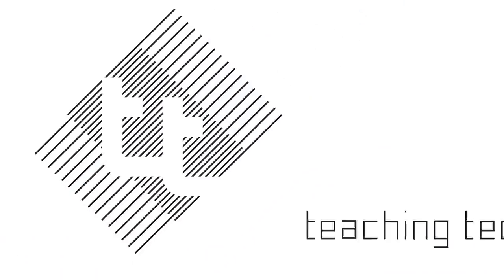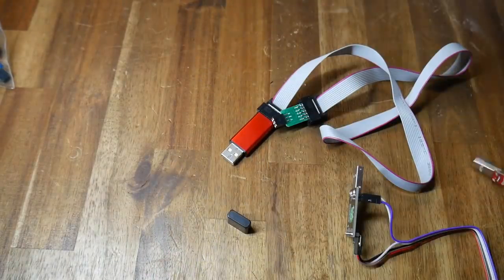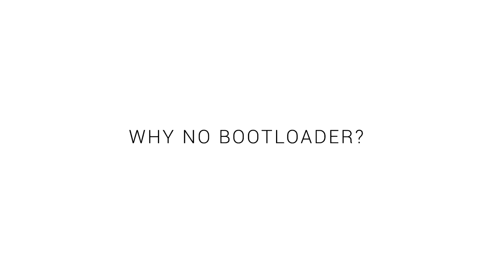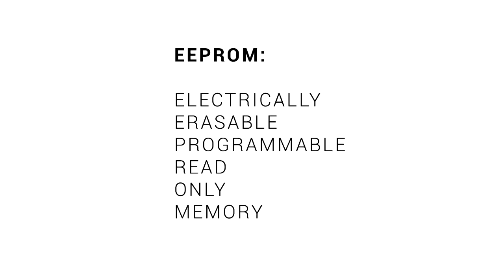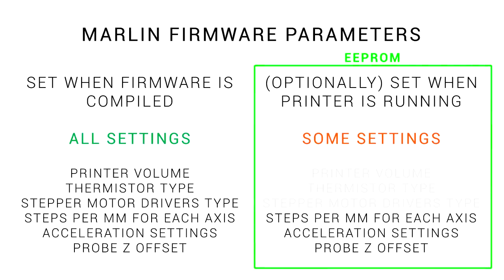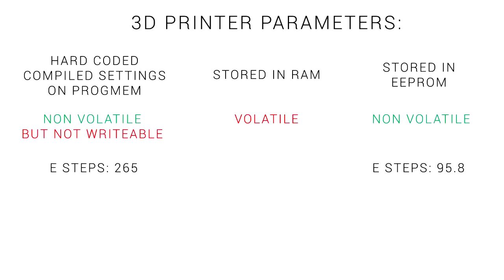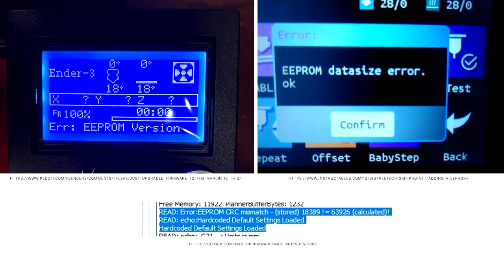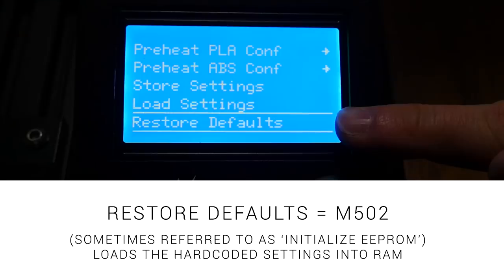Bootloaders and EEPROM - Understanding your 3D printer for beginners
Many have misunderstood the humble bootloader and EEPROM. This video aims to change that, going through each in detail, explaining how they work and how they may affect the end user. Hopefully this video allows beginners to improve their knowledge so they can better troubleshoot potential issues.

Take home points:
A bootloader is a simple piece of software that makes updating firmware easy. It runs when the printer first turns on in case a firmware file is available. It only needs to be burned once and will then be in place for any future updates.

The EEPROM is a way of storing 3D printer settings even after the printer is turned off. Values from the EEPROM are loaded over those hard coded in the firmware, so using M503 to see exactly what the printer is doing is highly recommended, as is issuing an M502 followed by M500 if something seems off.